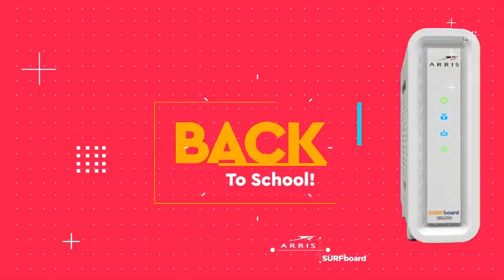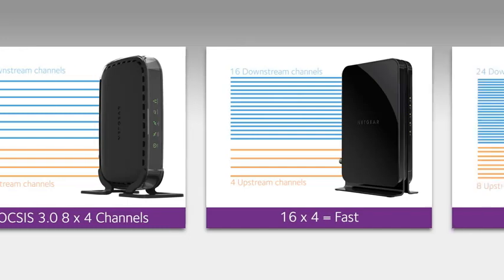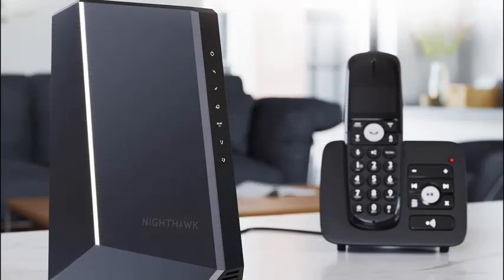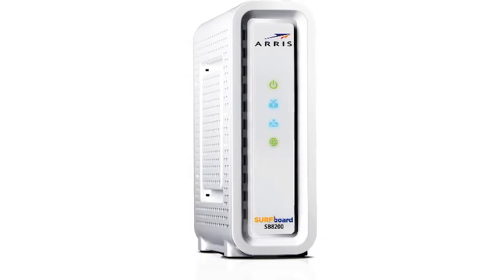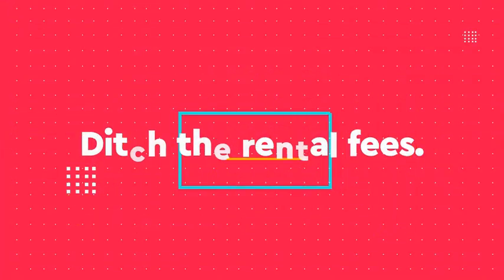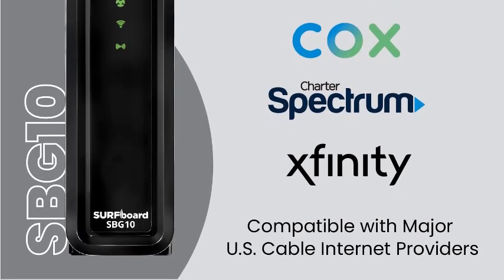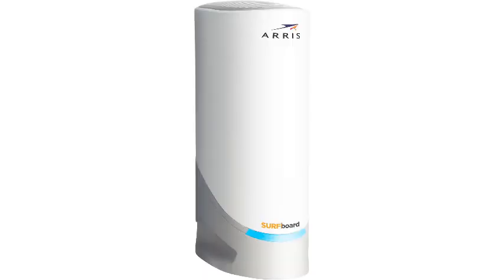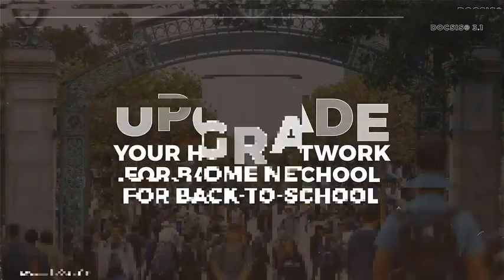Best Cable Modem Router Combos 2024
TOP 5 Best Cable Modem Router Combos of 2024

1. NETGEAR Nighthawk Modem WiFi Router Combo C7000-Compatible with Cable Providers Including Xfinity by Comcast, Spectrum, Cox for Plans Up to 800Mbps | AC1900...

Aliexpress US

2. NETGEAR Nighthawk Multi-Gig Cable Modem for Xfinity Voice (CM2050V) – for Cable Plans up to 2.5Gbps - DOCSIS 3.1-2 Phone Lines

Aliexpress US

3. ARRIS SURFboard SB8200 DOCSIS 3.1 Cable Modem , Approved for Comcast Xfinity, Cox, Charter Spectrum, & more , Two 1 Gbps Ports , 1 Gbps Max Internet...

Aliexpress US

4. ARRIS SURFboard SBG10 DOCSIS 3.0 16 x 4 Gigabit Cable Modem & AC1600 Wi-Fi Router , Comcast Xfinity, Cox, Spectrum , Two 1 Gbps Ports , 400 Mbps Max...

Aliexpress US

5. ARRIS Surfboard S33 DOCSIS 3.1 Multi-Gigabit Cable Modem | Approved for Comcast Xfinity, Cox, Spectrum & More | 1 & 2.5 Gbps Ports | 2.5 Gbps Max...

Aliexpress US